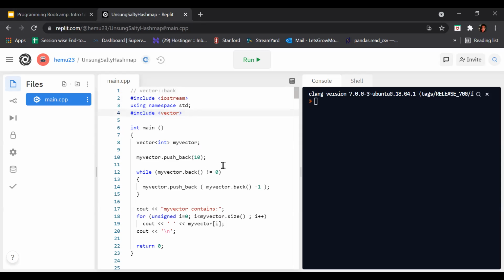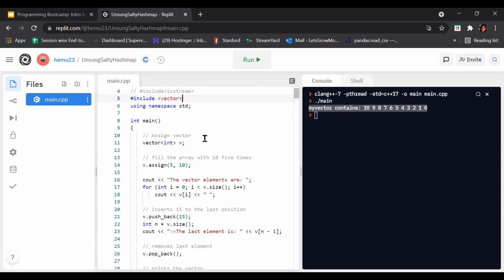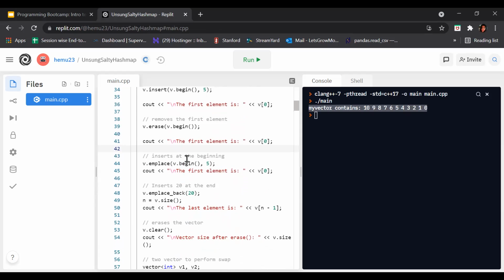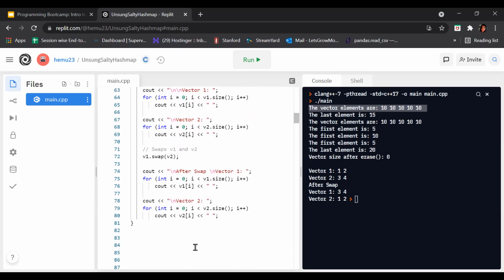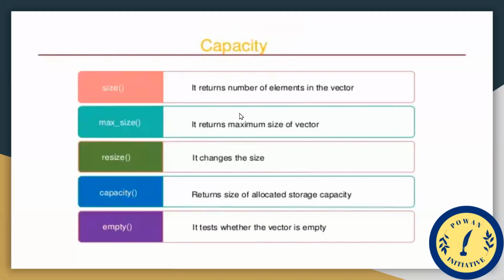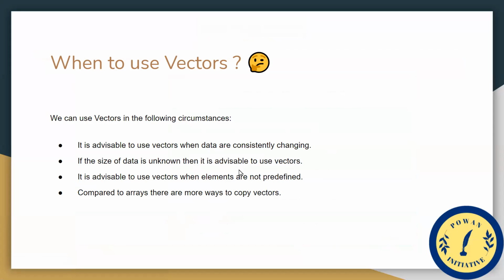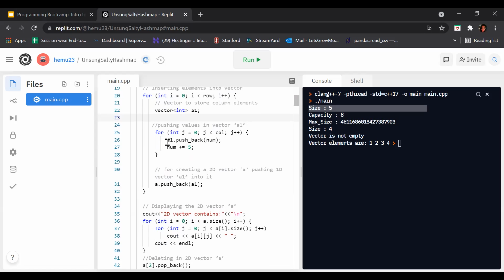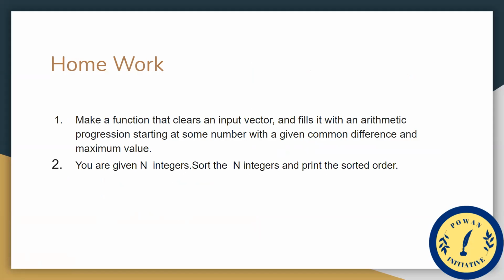Intro to C++ Programming Bootcamp | Week 4, Part 2 | POWAN Initiative